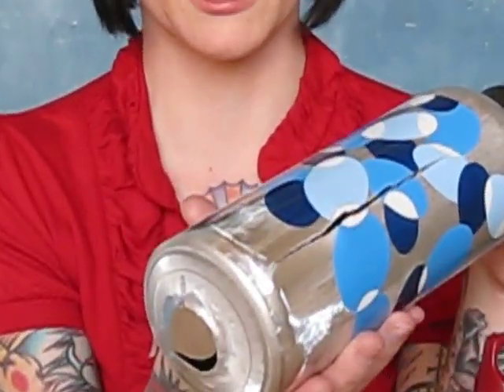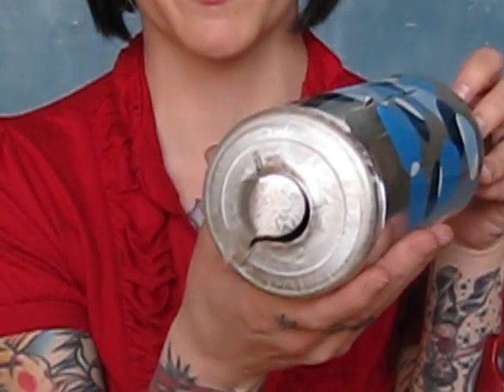SIGG Bottle Don'ts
Natalie gives some tips on how to keep your SIGG looking great and working well.